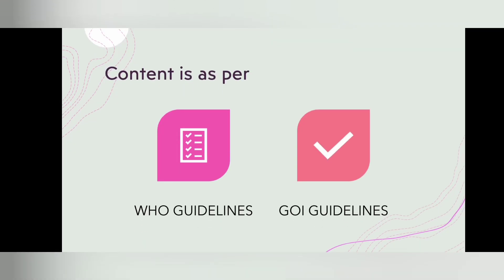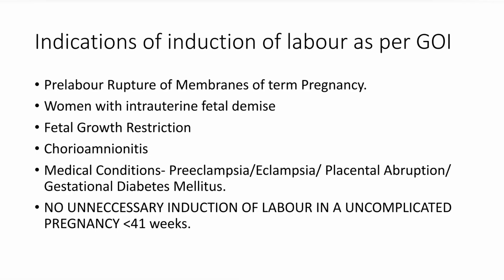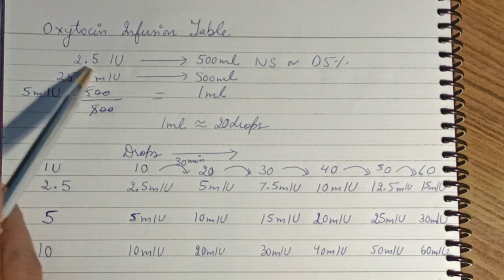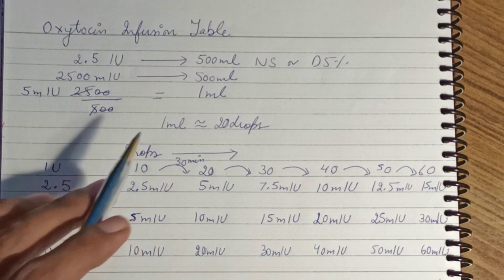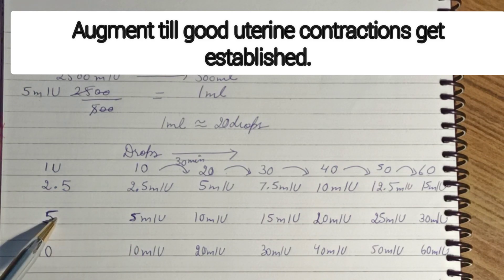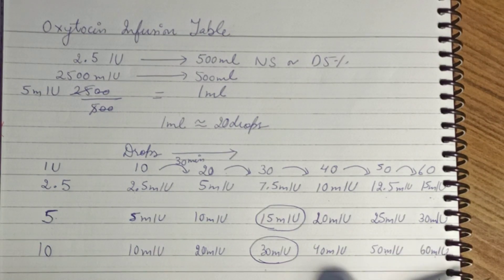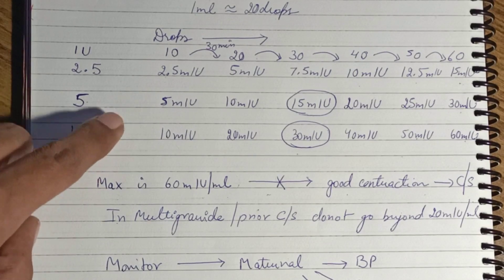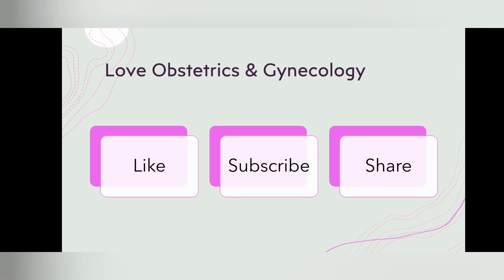Oxytocin / Labour Augmentation Protocols- (Labour Pains)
Uterotonic Oxytocin for the use of Augmentation